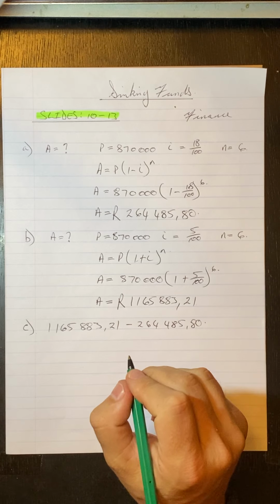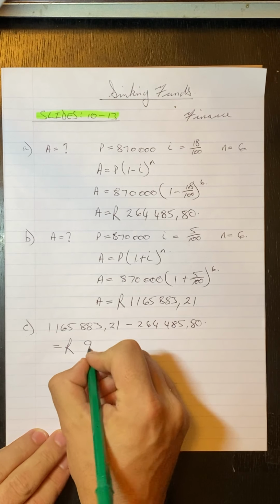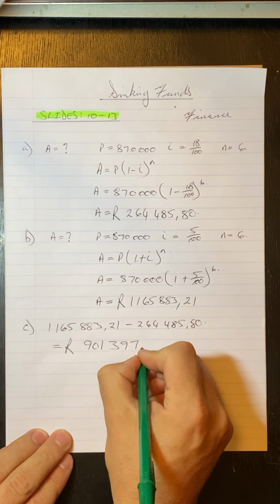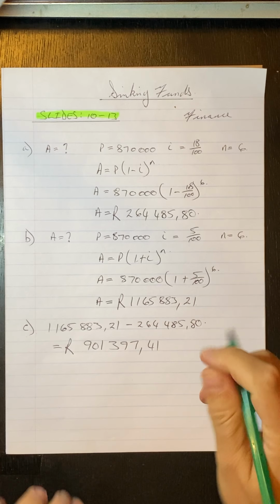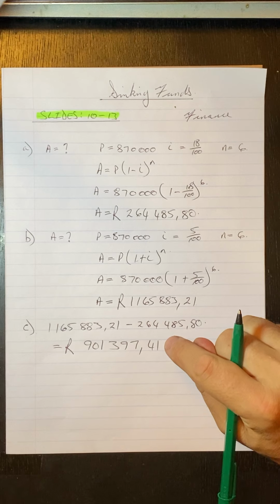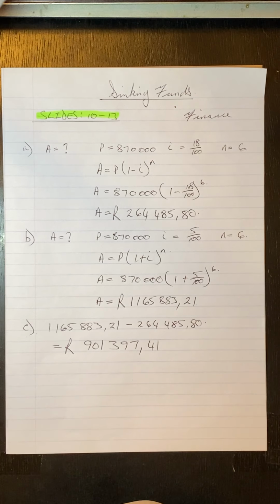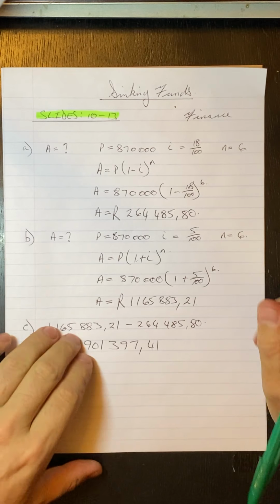Sinking Funds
Slides: 10-13 Sinking Funds